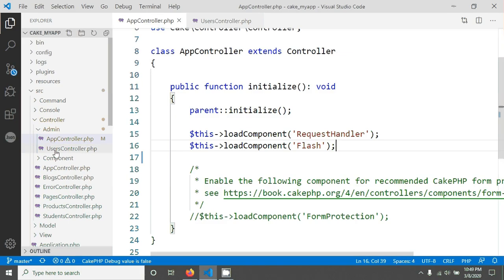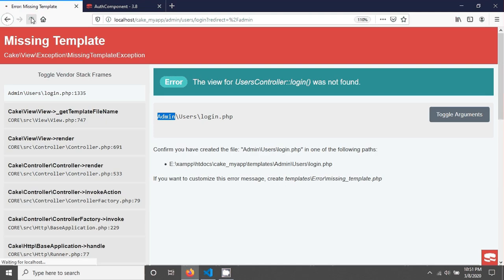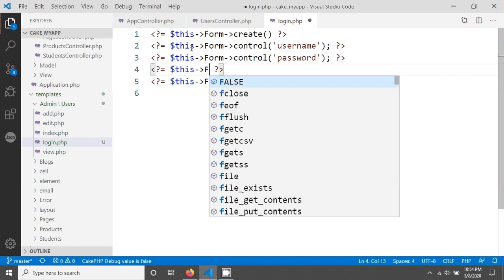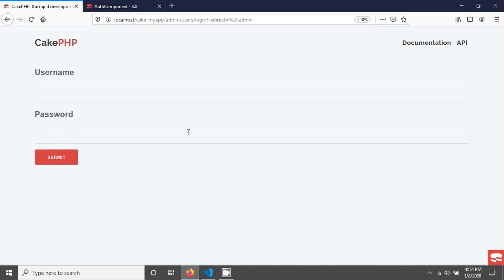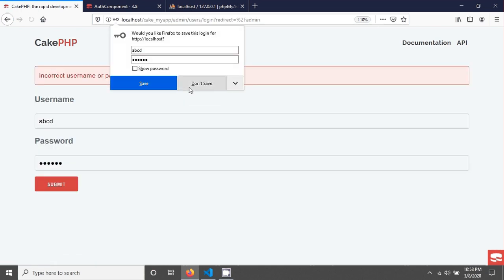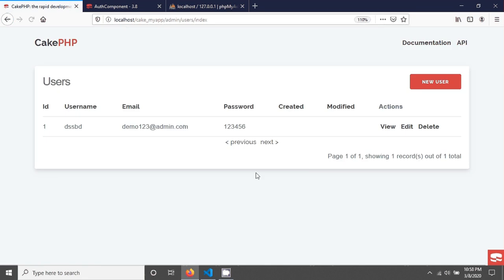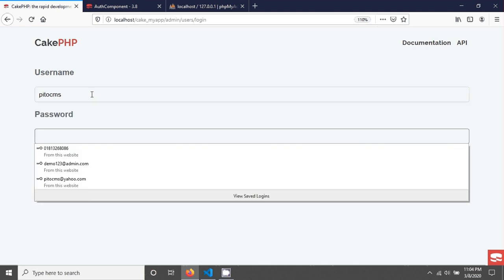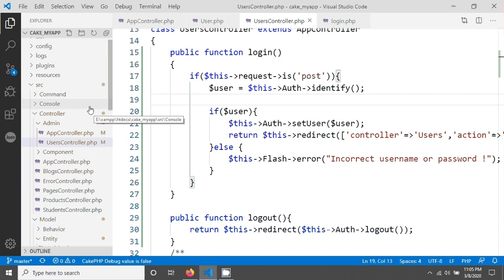CakePHP 4 login using AuthComponent deprecated see tutorial 45 ! (18).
This tutorial on cakephp simple login using AuthComponent.